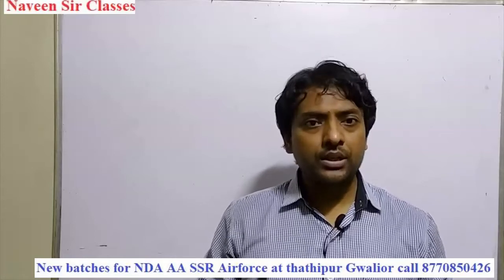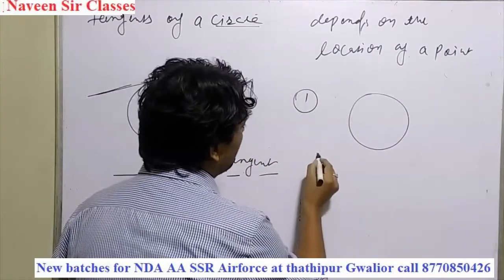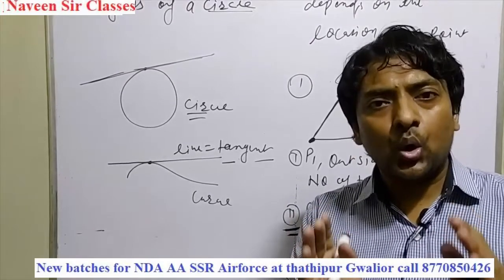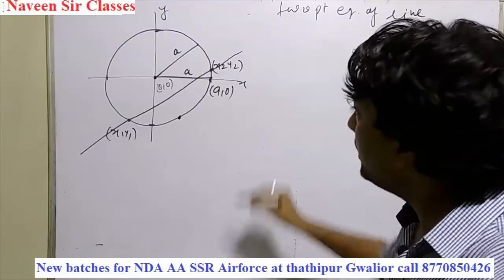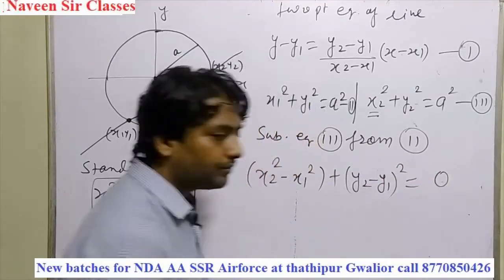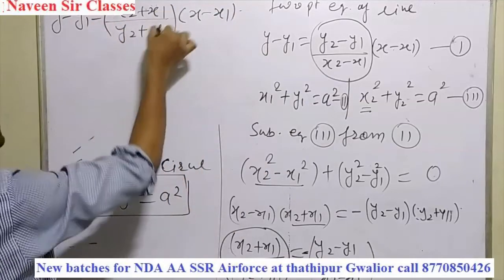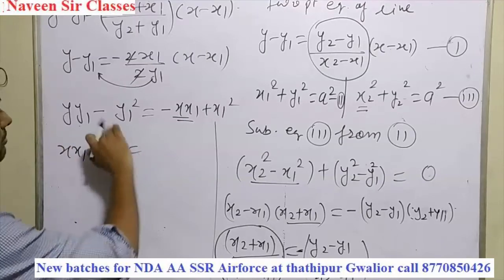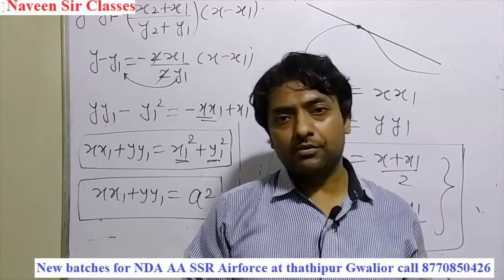Tangents of Circle, CLASS 11TH CIRCLE,IIT JEE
Tangent of circle or any curve in point form.CIRCLE CONIC SECTION#2D#MATHSNDA# NAVEENSIR, NAVEEN SIR NDA MATHS,NAVEENSIR DDA,NDA MATHS BY NAVEEN SIR